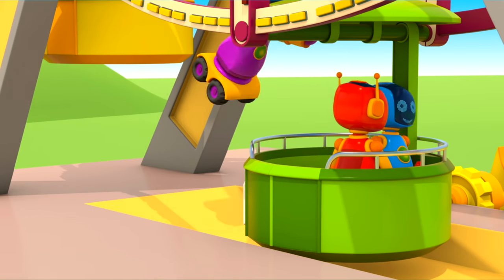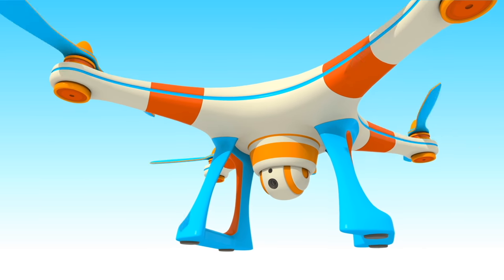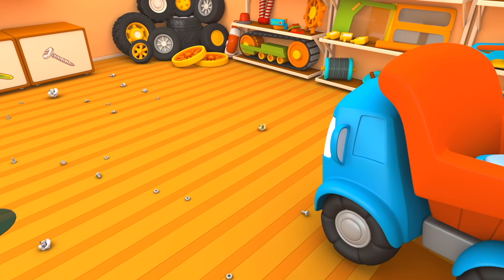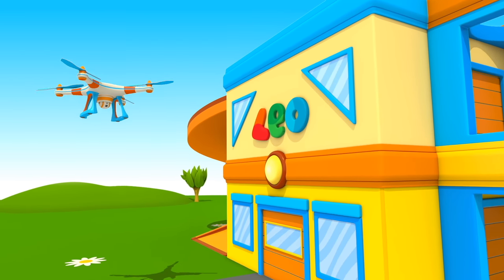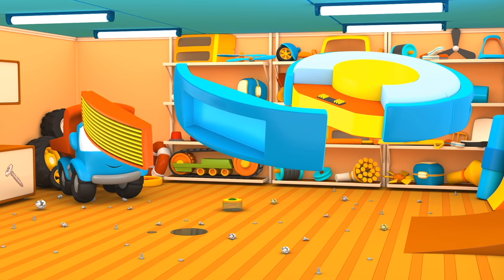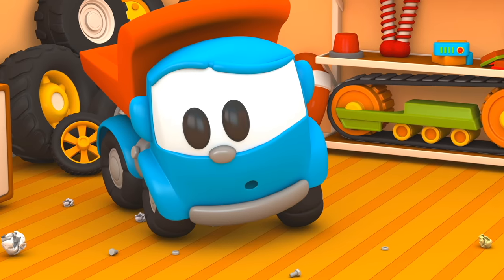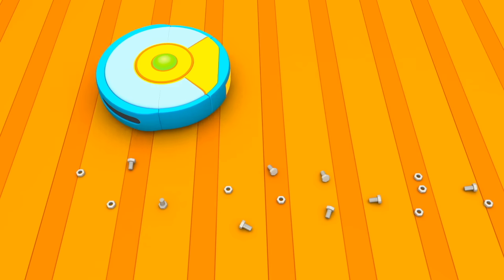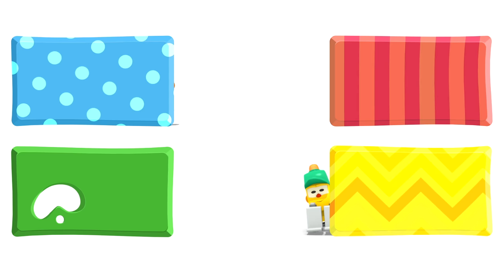Leo the Truck and the Vacuum Cleaner: Cars and Trucks for Kids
Do you like cars cartoons for kids and car videos for kids? Leo the truck is driving along the road and a quadcopter is watching him from the sky. Oh no! Something has fallen from Leo's body! What is it? Skoop the excavator picked up the missing piece. It's so dirty in Leo's house. Let's put all the parts together, build a vacuum cleaner, and clean up the house. Find more car cartoons for kids and play with street vehicles and big trucks for kids on our kids' toys channel. Play and learn more about construction vehicles for children on our learning channel.